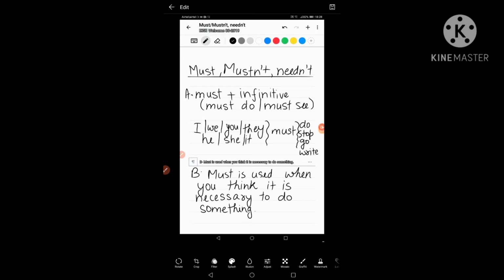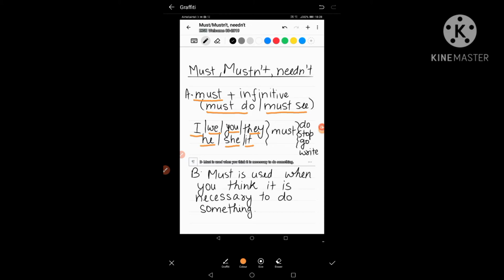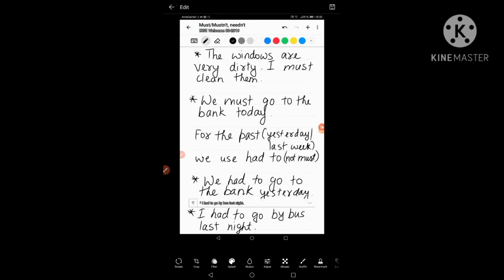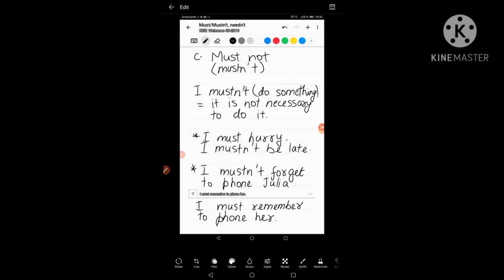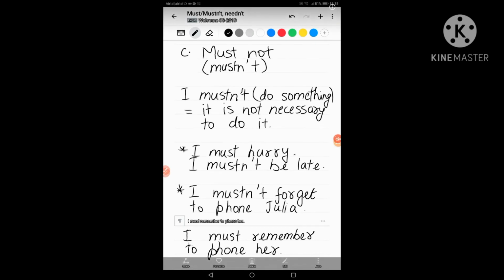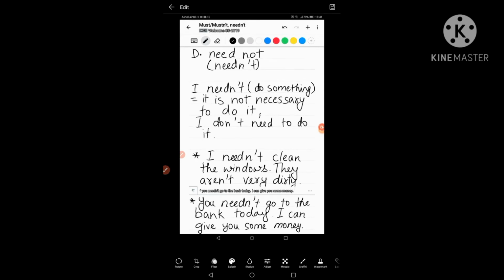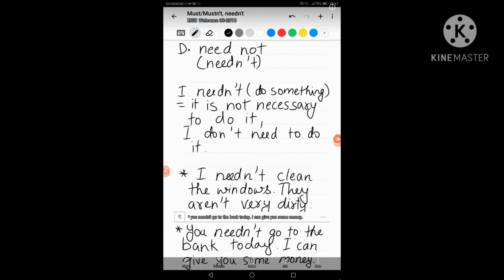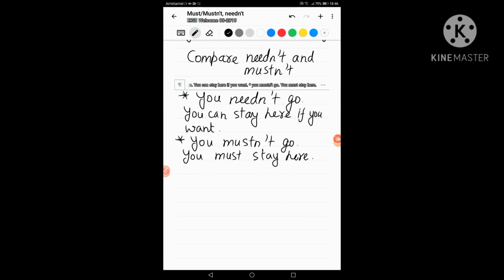Must, mustn't and needn't - Learn English Grammar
In this lesson, we are going to learn the difference between must, mustn't, and needn't.
Use must when you think it is necessary to do something.
Eg:I must attend the lecture.

Use mustn't when you think it is not necessary to do it.
Eg: You mustn't call him when he is busy.

Use needn't when you think it is not necessary to do it.
Eg: You needn't play football.